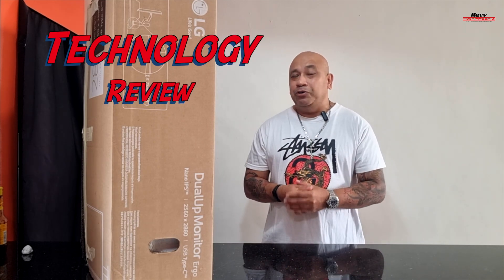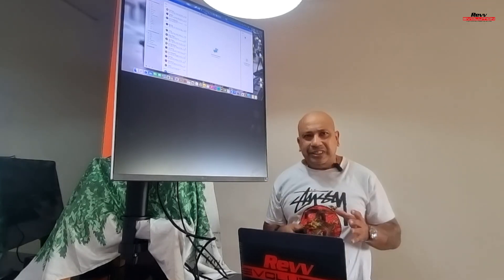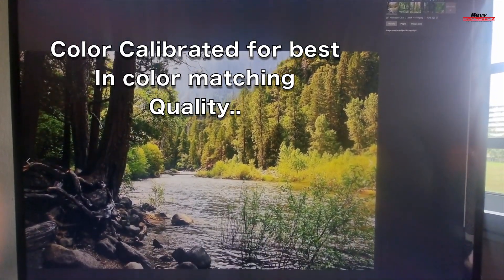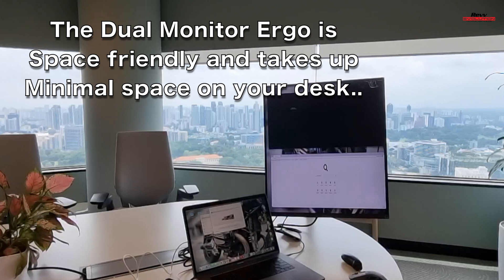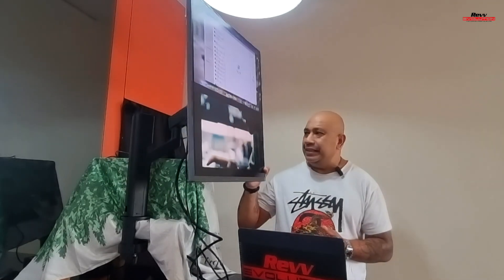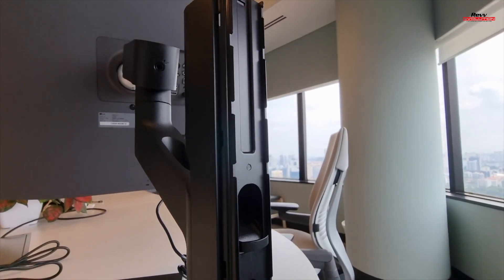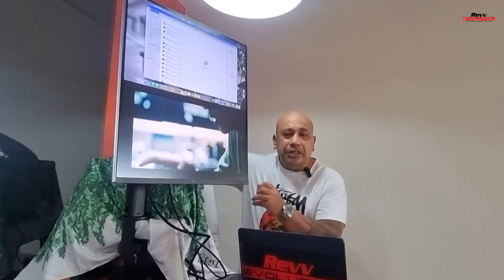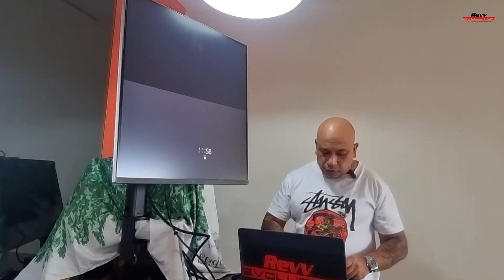LG Dualup Monitor Ergo review - By Revv Evolution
Revv kicks off 2023 with our very first review, which is on Technology. Being an avid Techie , we had the pleasure of having the LG Dualup Monitor Ergo to use and find out more about its unique features. Join us on this episode to see how useful this monitor can be whether you are using it for your home or office.